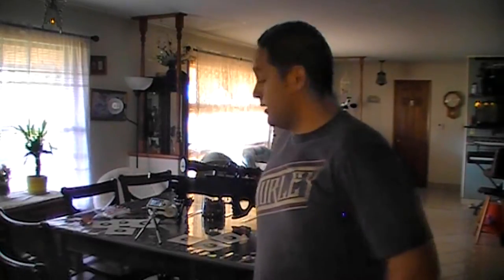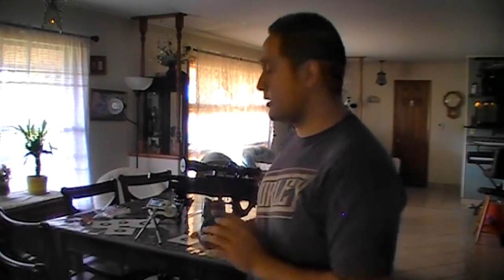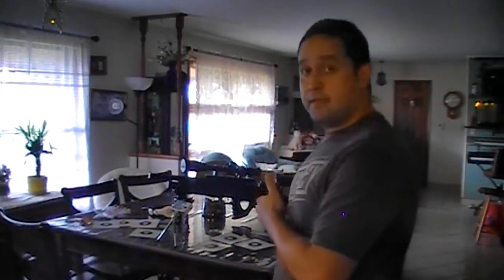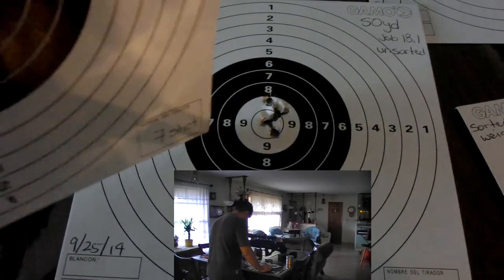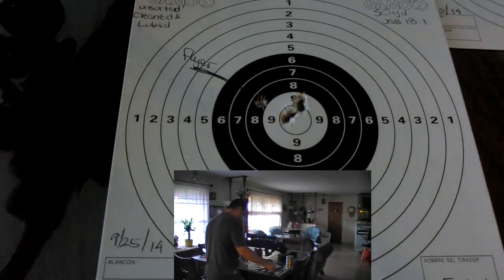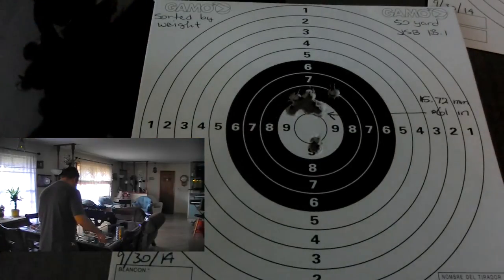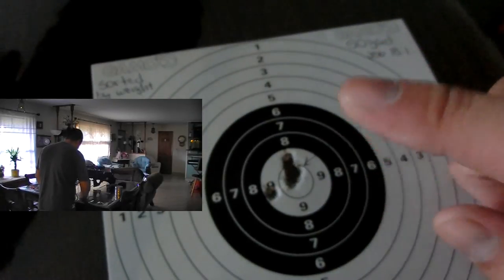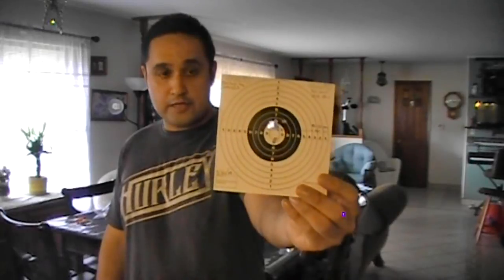FX Bobcat "JSB Exact 18.1"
This videos was made to be the benchmark, to be used to judge, the other pellets that I am testing in the Accuracy Demo with the Bobcat .22. As always this is just a demonstration of accuracy. It is not meant to say the pellets or their brands are good or bad. No two rifles of the same type or brand will shoot the same with any give type of pellet, so join me in the quest to discover which type of pellets this particular Bobcat likes.